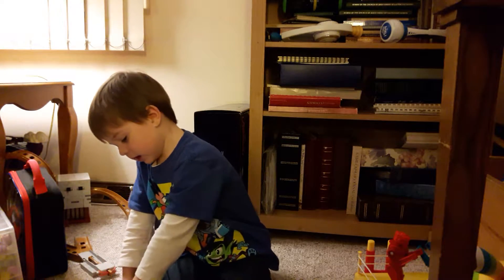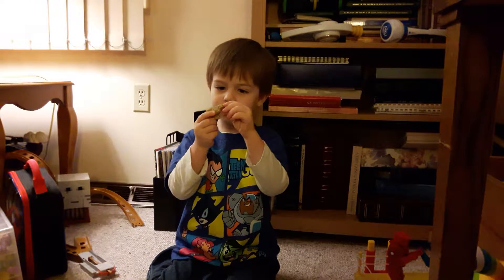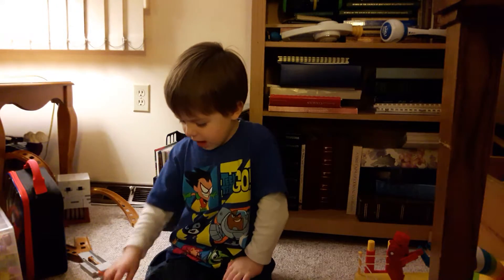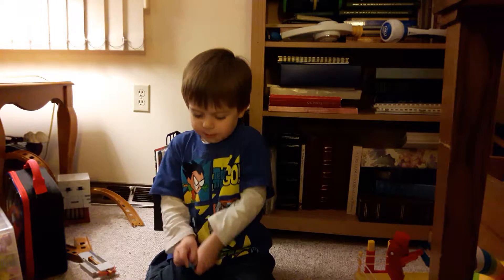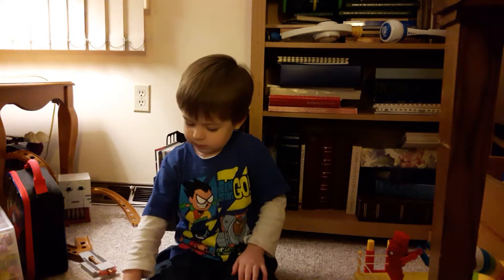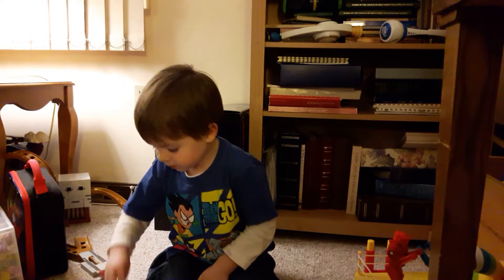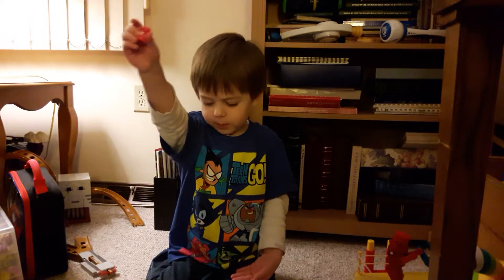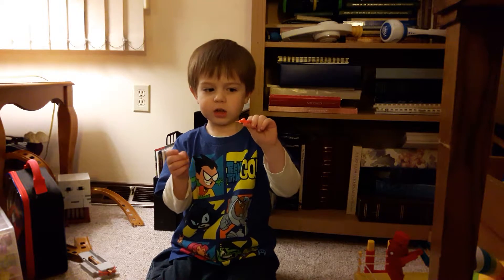Oliver shows off his treasure box toys